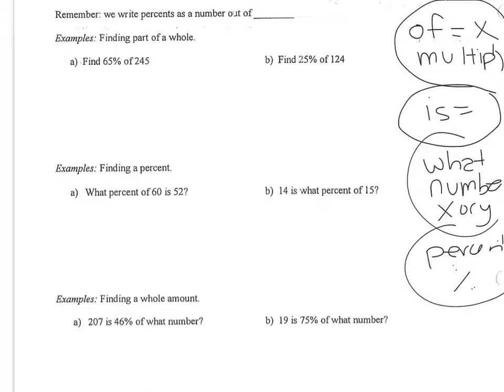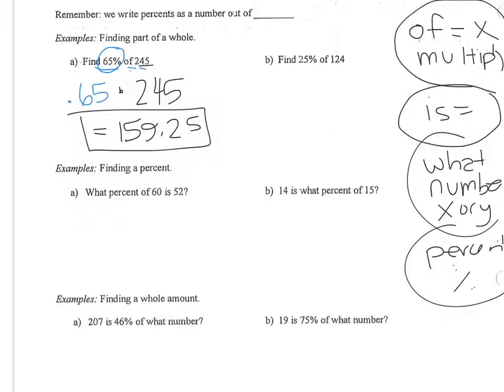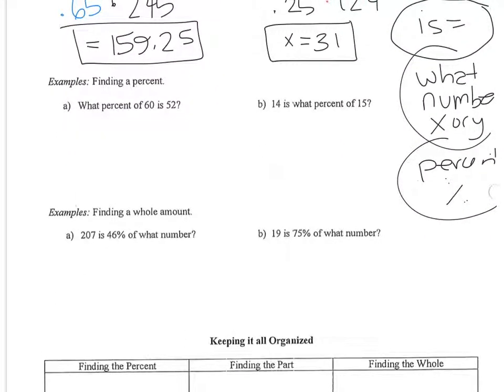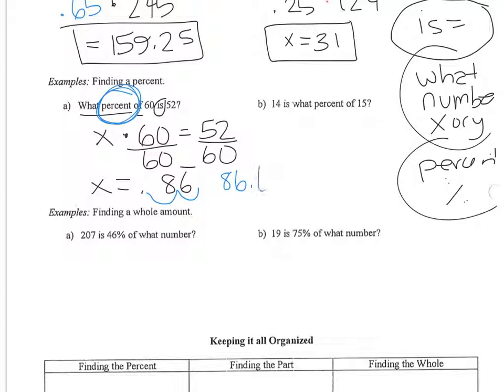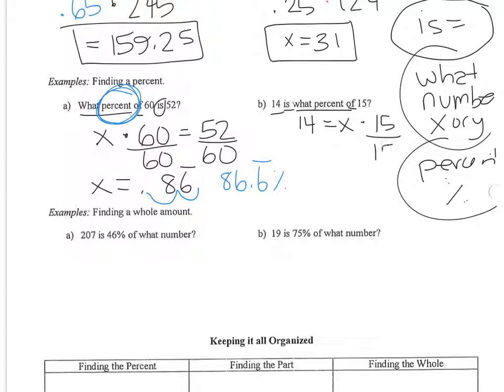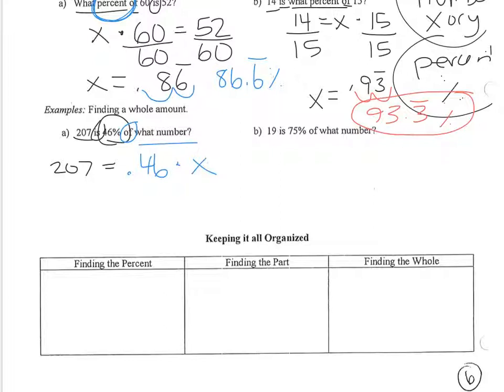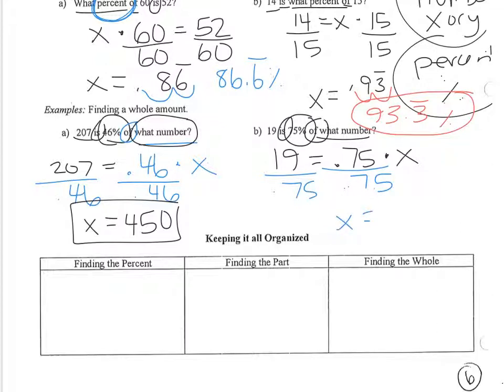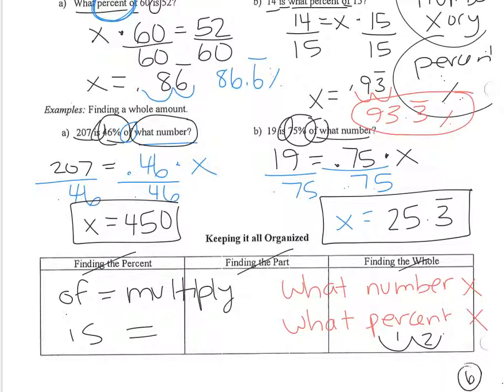Explanation for PreAlgebra 6.6